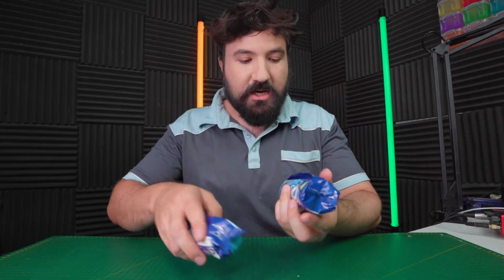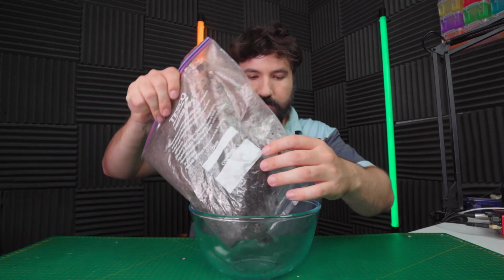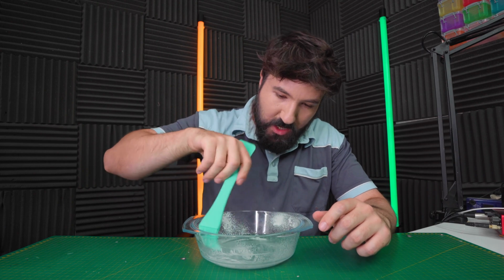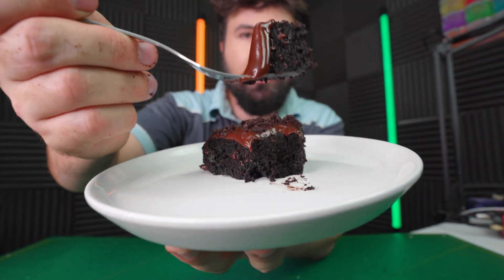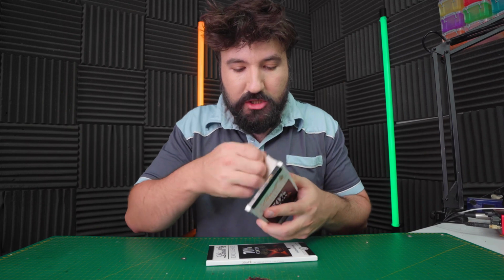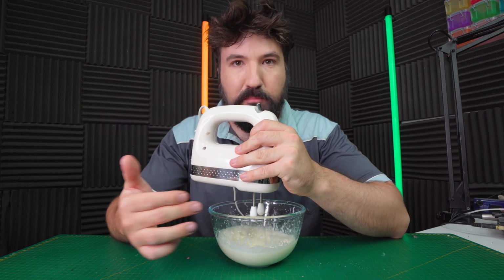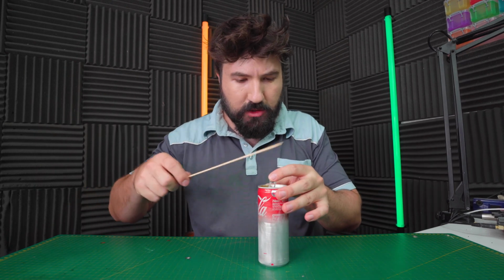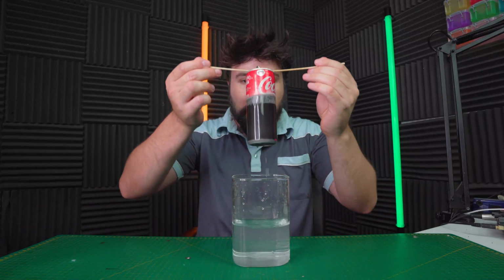Lets TRY testing viral videos - Vidbusting Ep 2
Have you ever pondered life's questions and wondered, can you make a cake with Oreos? Today we find out, putting to the test 3 viral videos with insane results!